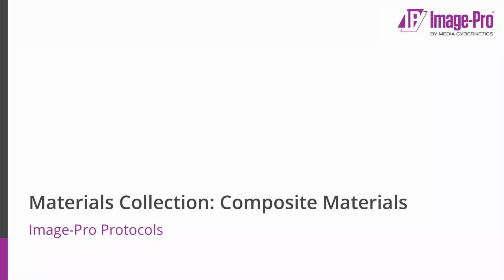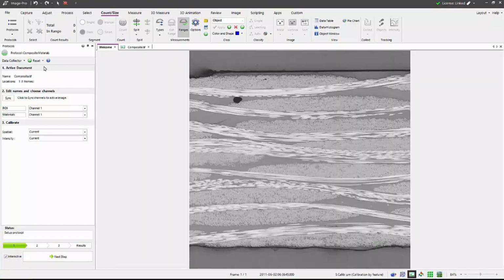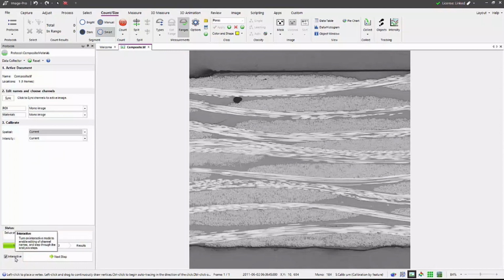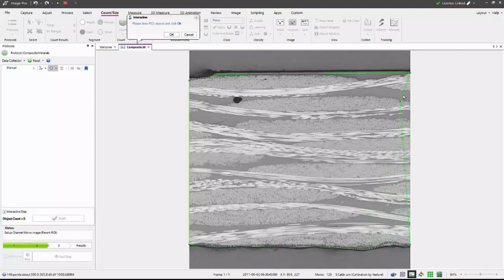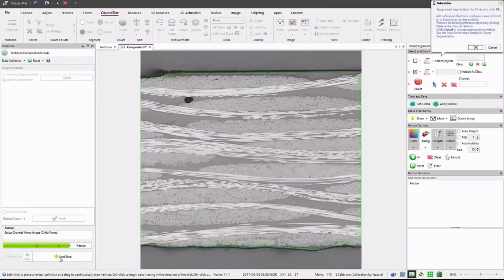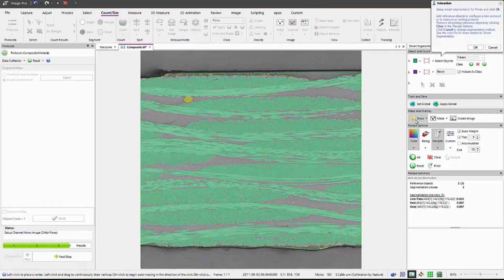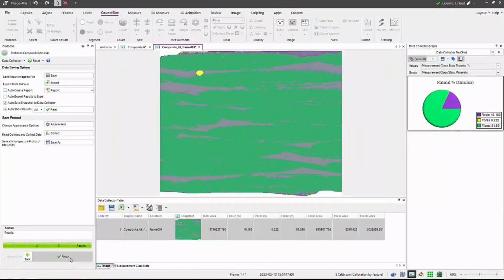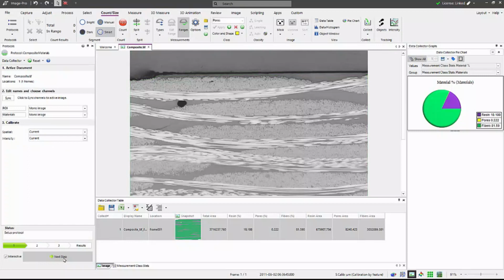Image-Pro v11: Materials Protocols - Composite Materials